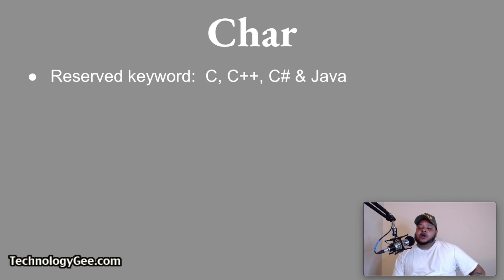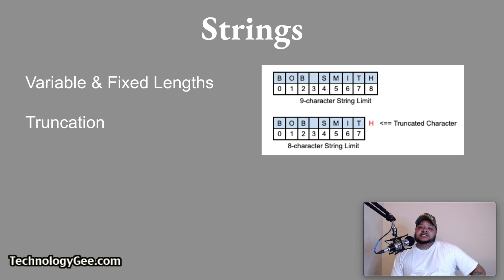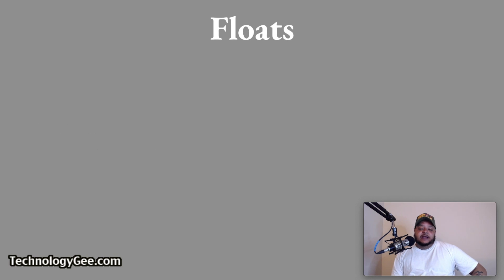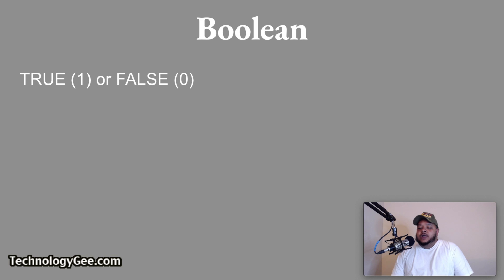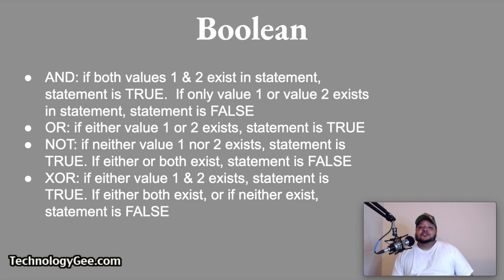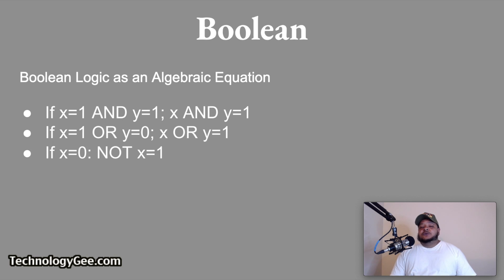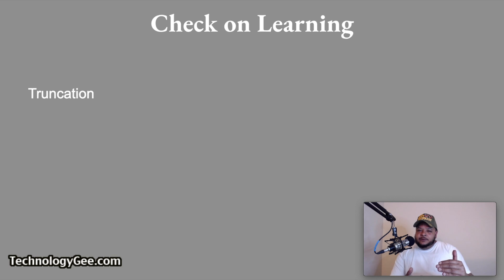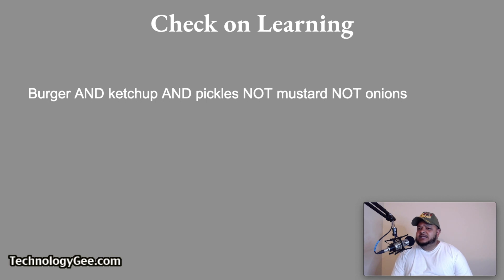Data Types | CompTIA IT Fundamentals FC0-U61 | 1.2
In this video you will learn about various data types and their characteristics such as Char, Strings, Numbers & Boolean Logic.